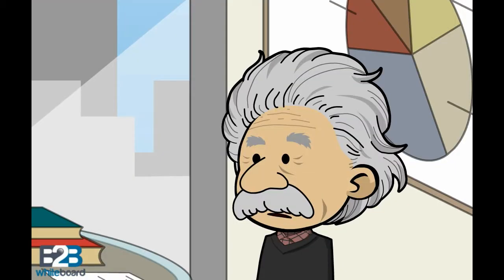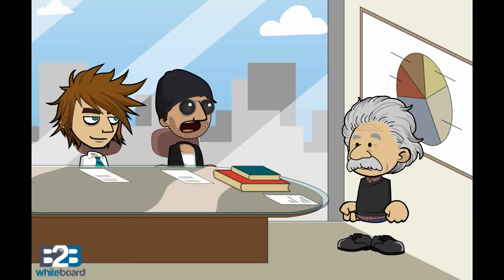Free trial offer - explained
In direct marketing a free trial offer is the best method to encourage people to try your product before they commit themselves to a purchase. Usually, the number of people who buy goods after a free trial is very high.  Free trial offers are most commonly used for new products or those that have to break loyal or habitual purchase patterns.